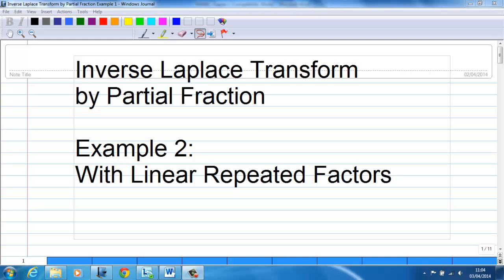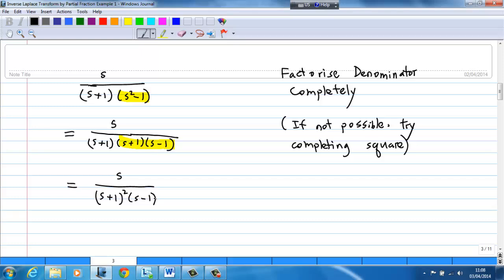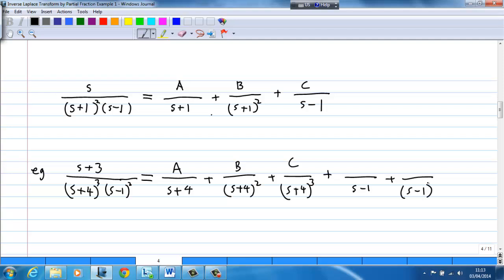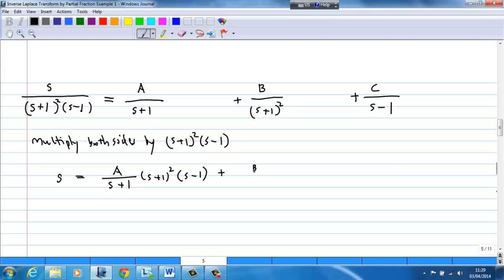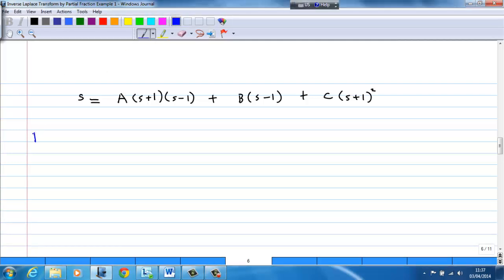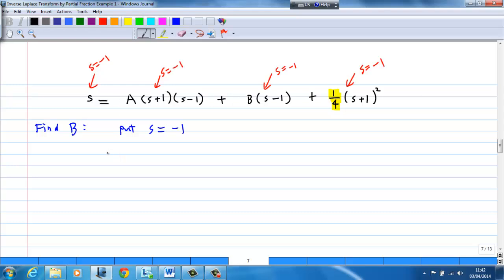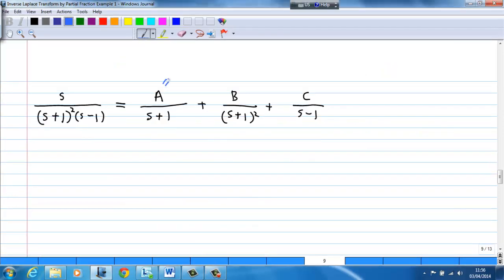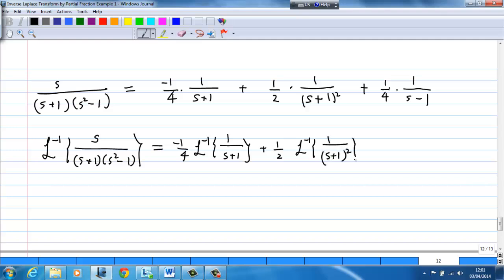Inverse Laplace Transform by Partial Fraction Example 2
Inverse Laplace Transform by Partial Fraction. This example involves linear repeated factor and first shift